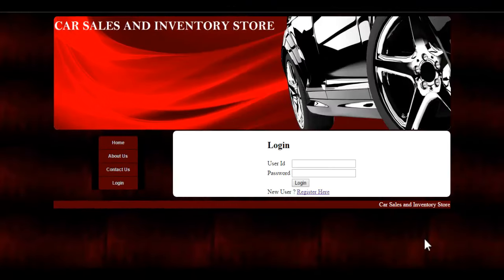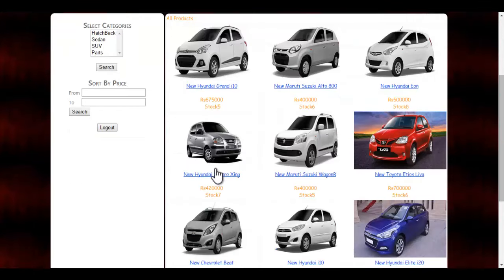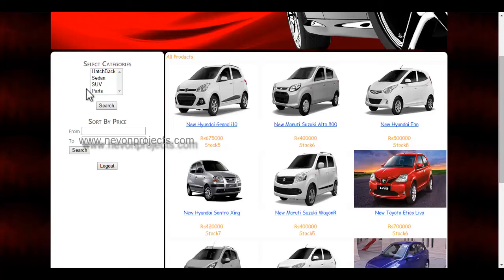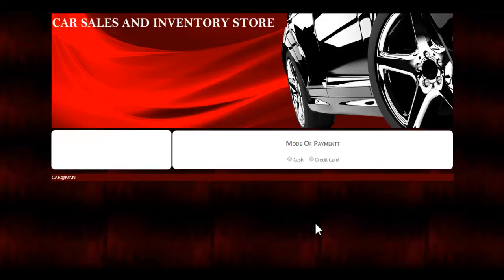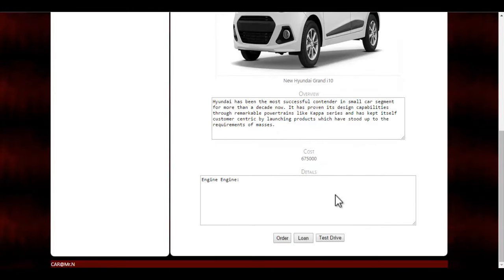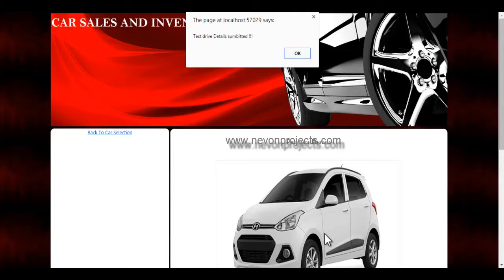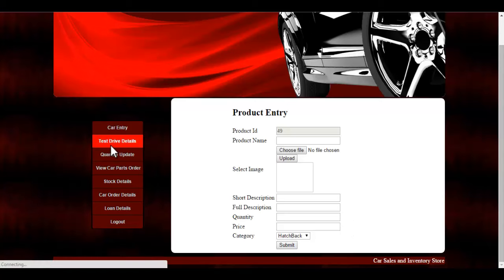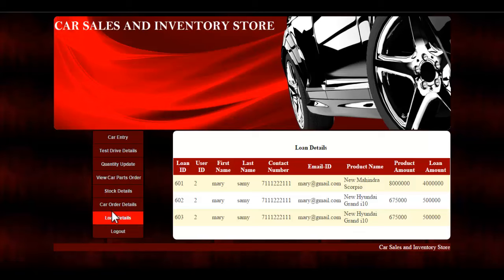Car Sales And Inventory Store Project